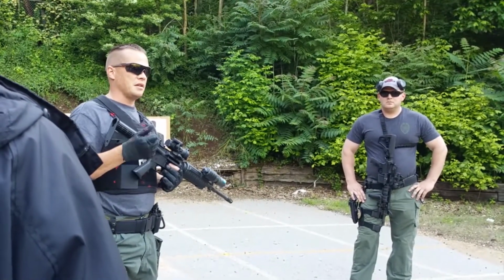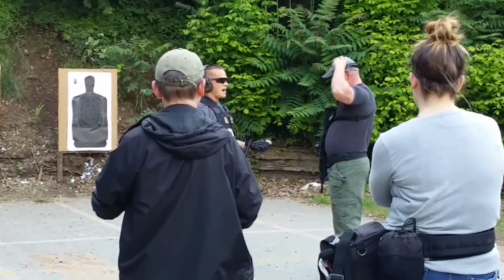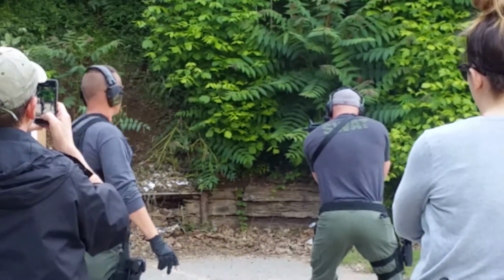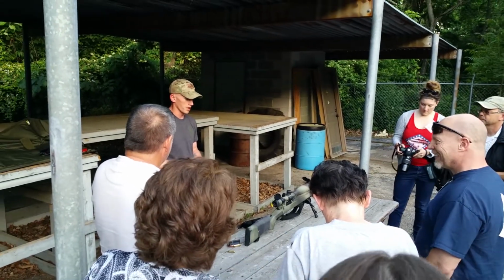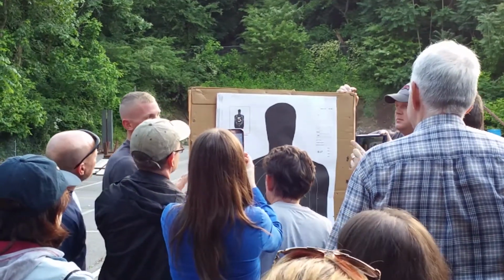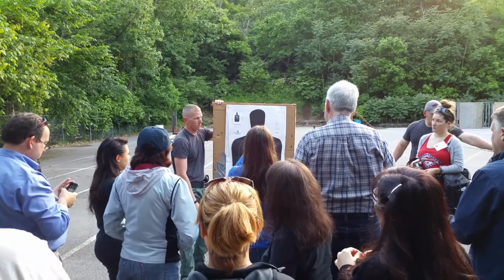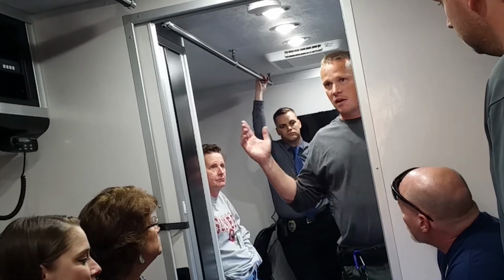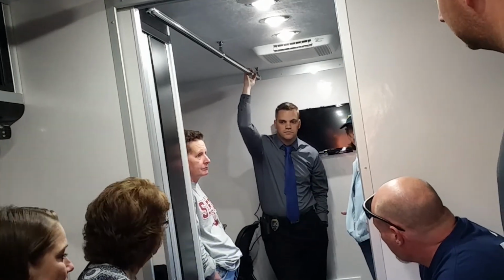SWAT, Crisis Negotiation and K9 May 21 2015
Rogers Police Department
Citizens Police Academy class